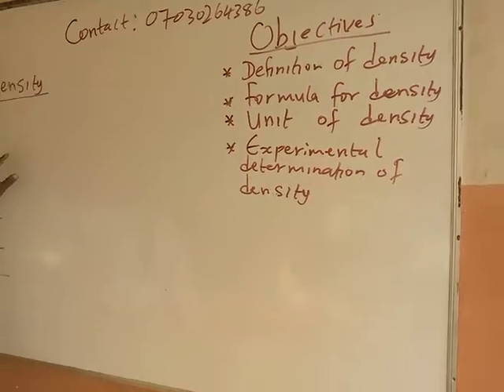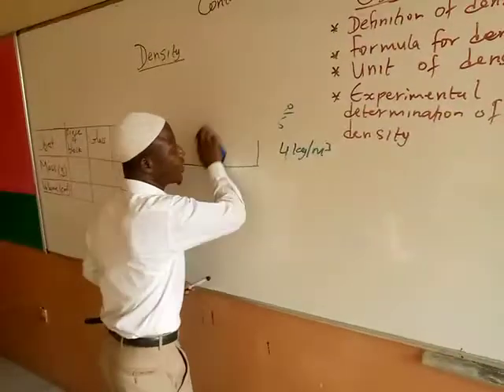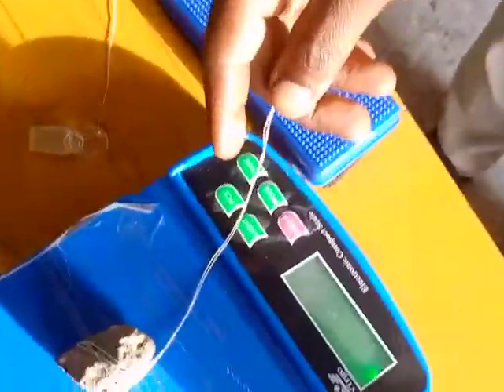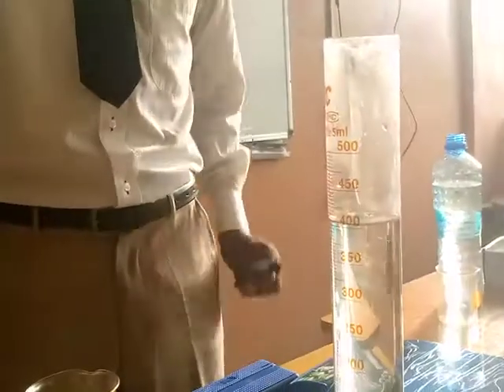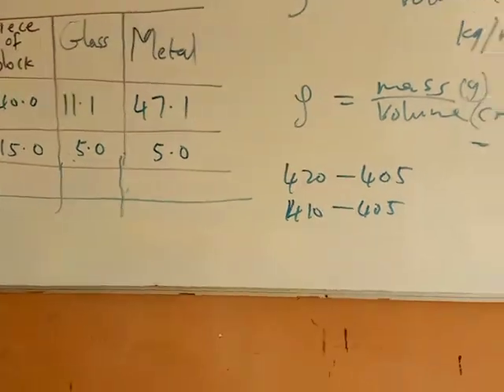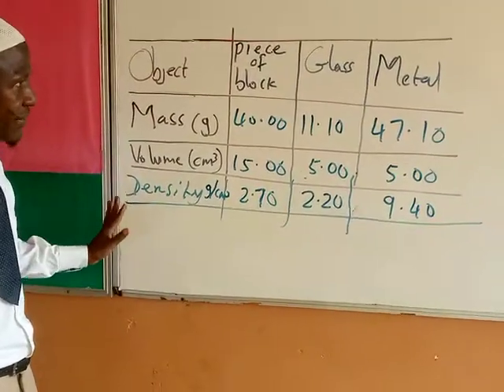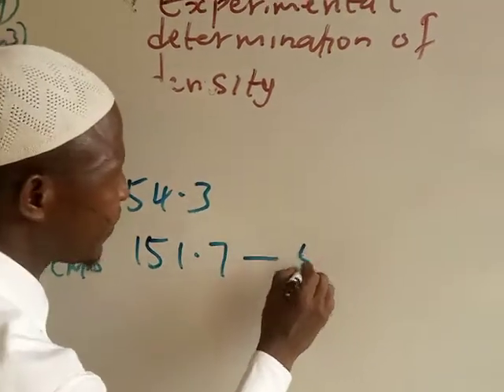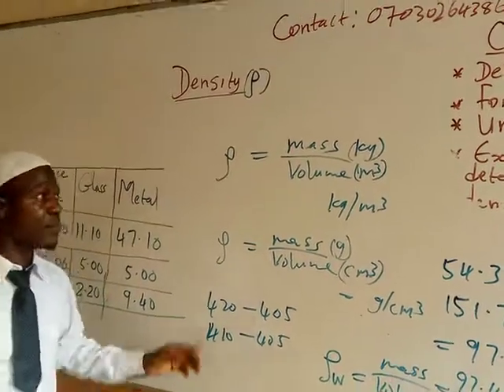Experimental determination of density